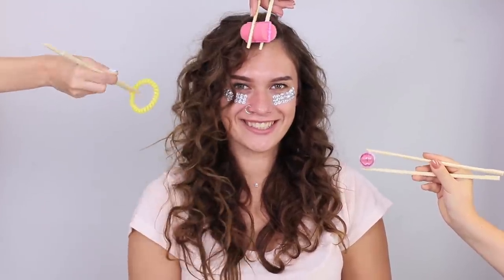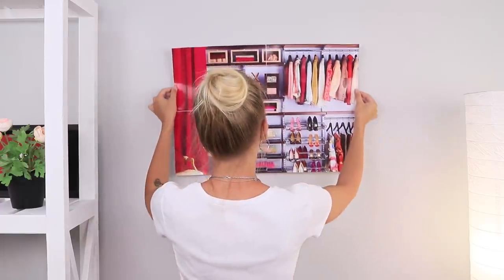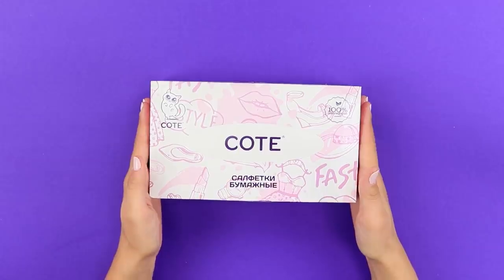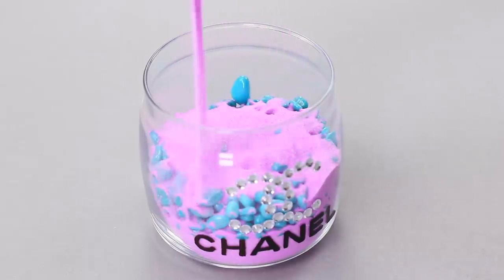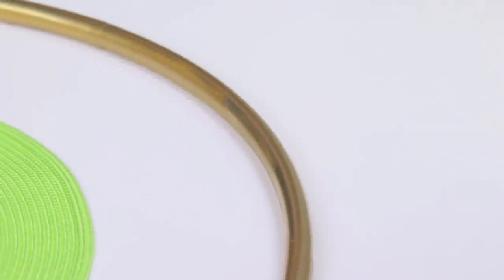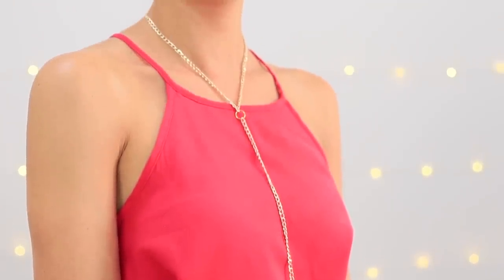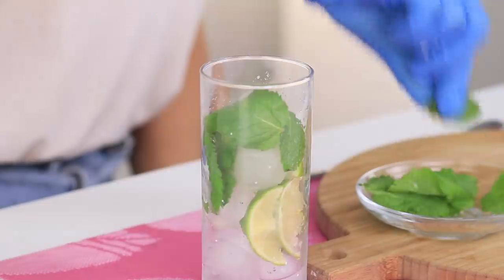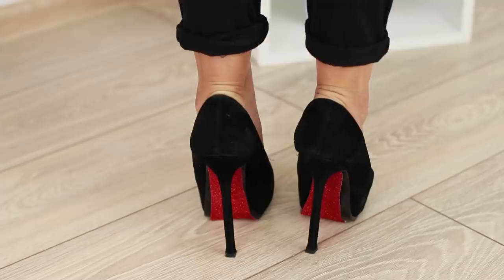12 Simple Life Hacks Every Girl Should Know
Life hacks are not superfluous, right? If you also think so, then our today's selection of life hacks for girls will probably come in handy!

Supplies and tools:
• Cotton swabs;
• Makeup liner;
• Lipstick;
• Whipped cream;
• Honey;
• Sprinkles;
• Photos of wardrobe;
• Scotch tape;
• Lemon;
• Ice molds;
• Lime;
• Ice;
• Mint;
• Sprite;
• Ice molds;
• Drinking straw;
• Chopsticks;
• Glasses;
• Rhinestones;
• Pack of napkins;
• Decorative sand;
• Decorative stones;
• Foamiran;
• Glue stick;
• Shoes;
• Marker;
• Soap;
• Picture on glossy paper;
• Chain;
• Rings;
• Clasps;
• Hoop;
• Fishing line;
• Confetti;
• Stars from Styrofoam.

16 Edible School Supplies! Prank Wars!